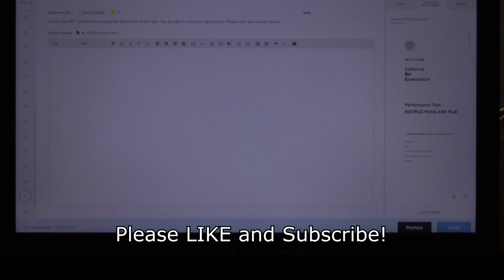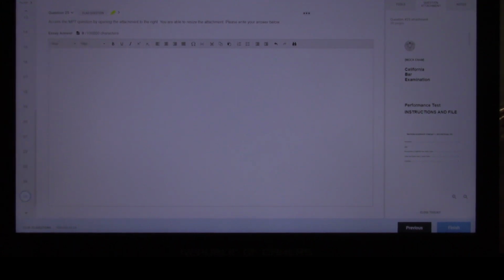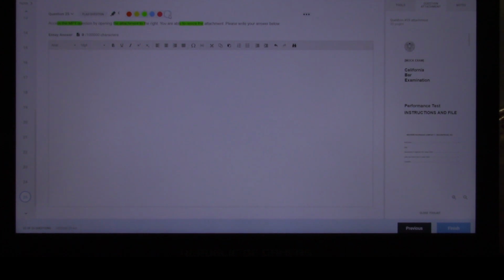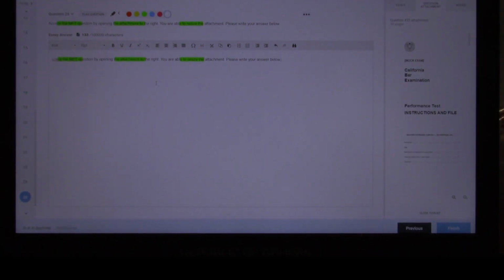California Bar Exam, Working with ExamSoft's PT Oct 2020 - Ray Hayden, J.D.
Ray Hayden here, going over some of the aspects of working with the ExamSoft PT portion of the exam for the California Bar Exam in October 2020. Drop me any questions, comments or the like and I will try to get back to you quickly!

I expect the Feb 2021 CGBX to be online as well.